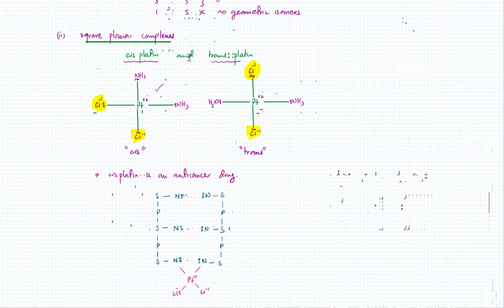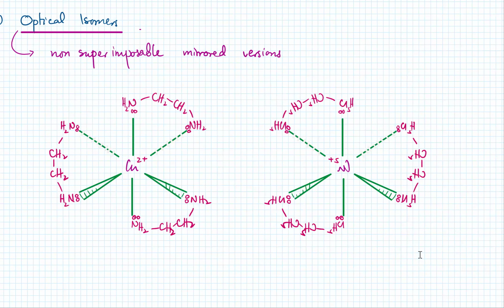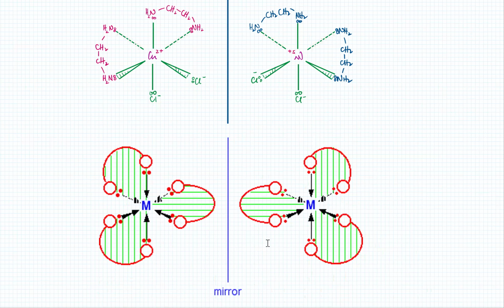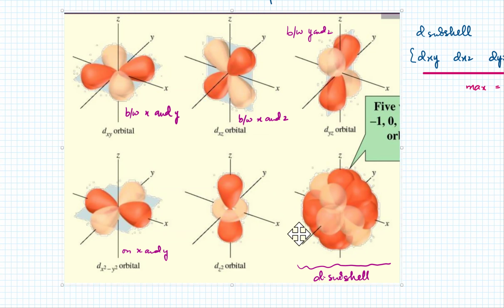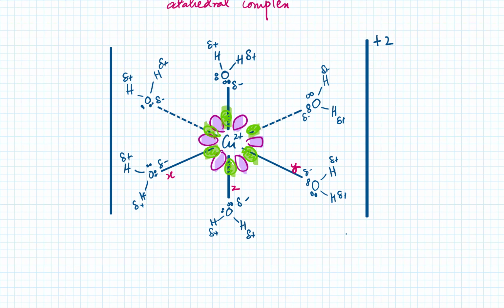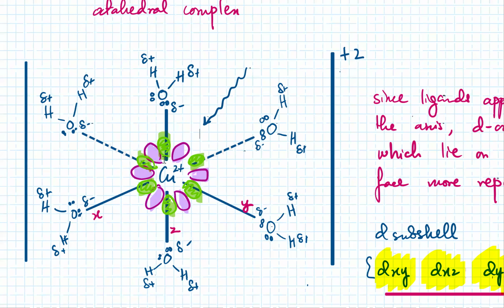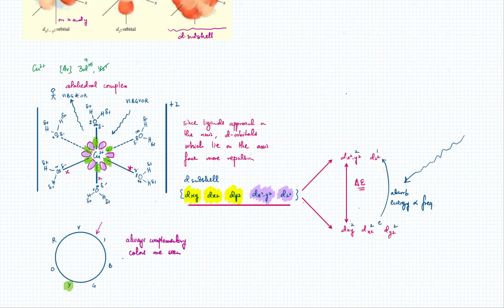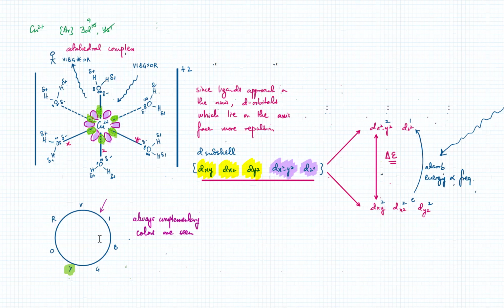A Level | Live Class 33 | Transition Elements | Isomers | Optical Isomers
In this session, we delve into the fascinating world of Transition Elements with a focus on Isomers and Optical Isomers. Learn how isomerism manifests in complex compounds and explore its significance in chemistry and beyond.

Topics Covered:
Introduction to Isomerism in Transition Metal Complexes
Understand the concept of isomerism and its occurrence in coordination chemistry. Explore the structural and spatial arrangements that give rise to different isomers in transition metal complexes.

Types of Isomers

Structural Isomers: Learn how differences in connectivity between the central metal and ligands lead to distinct structural isomers.
Stereoisomers: Explore the spatial arrangements of ligands and how they contribute to geometrical and optical isomerism.
Geometrical Isomers
Study the differences between cis and trans isomers in coordination complexes. Understand how the arrangement of ligands around the central metal affects the physical and chemical properties of the complex.

Optical Isomers
Discover the unique properties of optical isomers (enantiomers), which are non-superimposable mirror images of each other. Learn how optical activity arises and its role in pharmaceuticals, biochemistry, and other fields.

Identifying Isomers in Transition Metal Complexes
Develop skills to identify and differentiate between structural, geometrical, and optical isomers using examples and diagrams.

Applications of Isomerism
Explore the importance of isomerism in real-world contexts, such as drug design, catalysis, and material science. Learn how small changes in structure can have a significant impact on functionality.

Practice solving past paper questions related to isomerism in transition elements. Gain insight into exam strategies and tips to tackle challenging problems.

Engage in a live discussion to clarify concepts and strengthen your understanding of isomers and their role in transition metal chemistry.

This session is designed to make the topic of Isomers and Optical Isomers both engaging and easy to master.